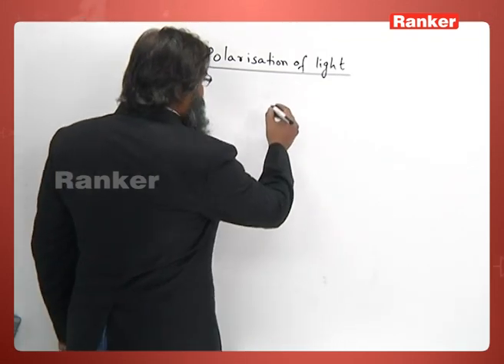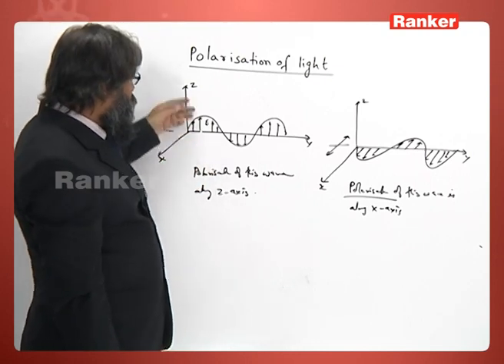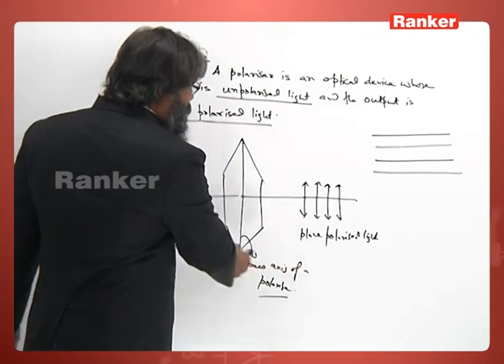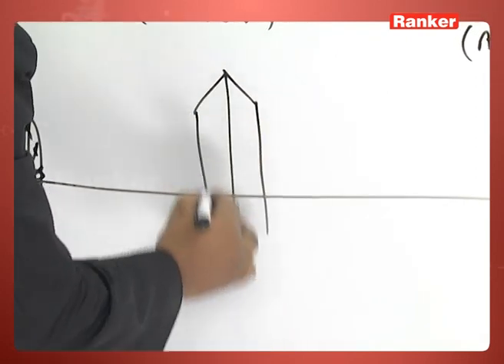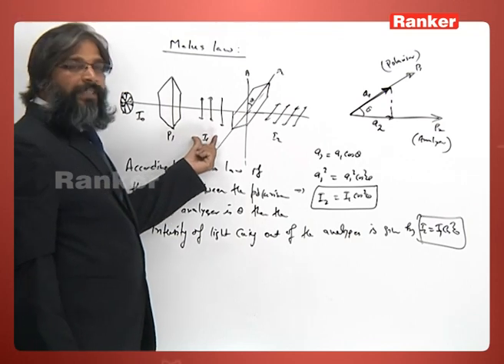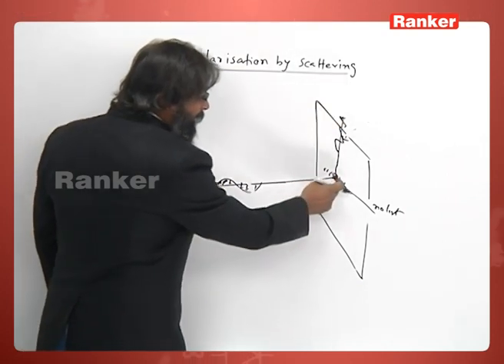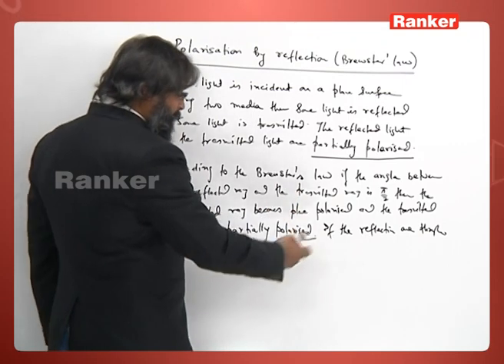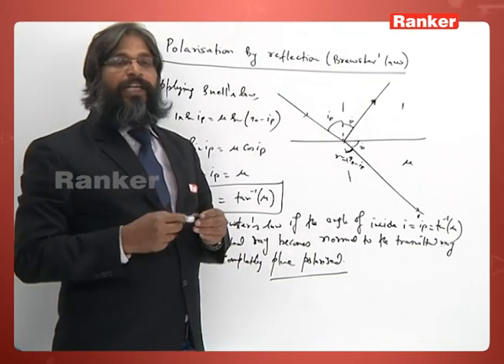WAVE OPTICS, Physics by Manoj Pandey sir | POLARIZATION OF LIGHT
In this video Rank of WAVE OPTICS (POLARIZATION OF LIGHT) related to physics is explained by Manoj Pandey sir which are best videos for the preparation.

Rankers Learning
Street No:12, Himayath Nagar,
Hyderabad - 500029